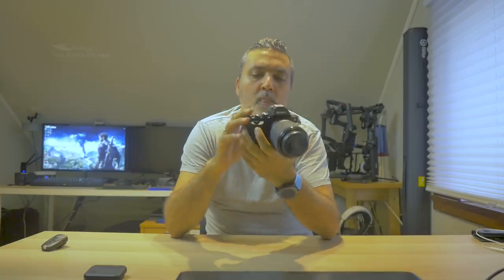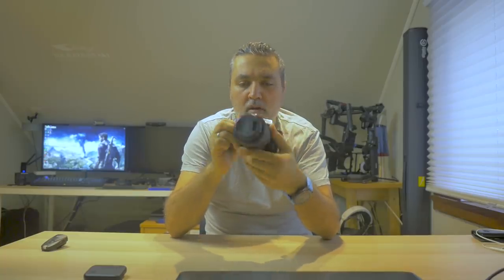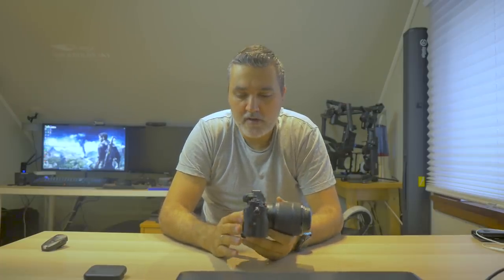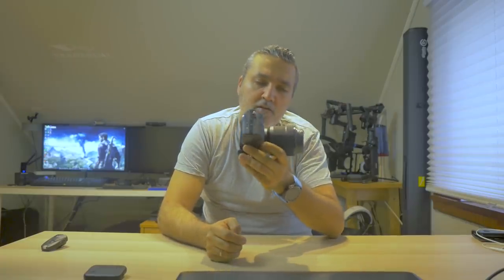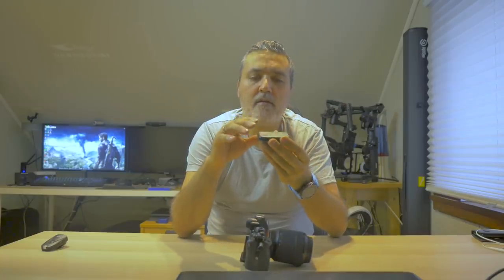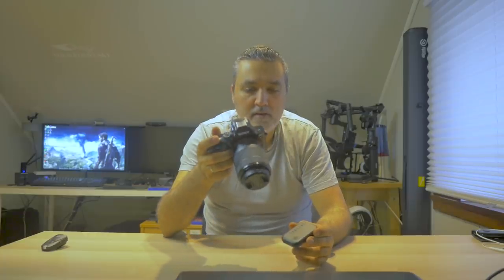Arsenal intelligent camera assistant , Amazing tool !!!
Amazing tool !!! for your camera (not yet for Panasonic) take care about all the parameters of your camera and shot ones all is set .